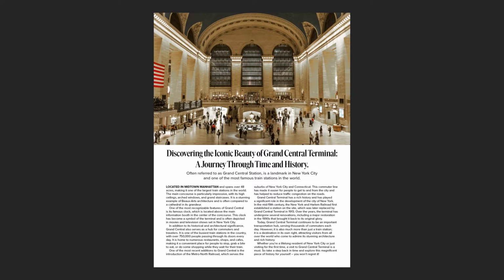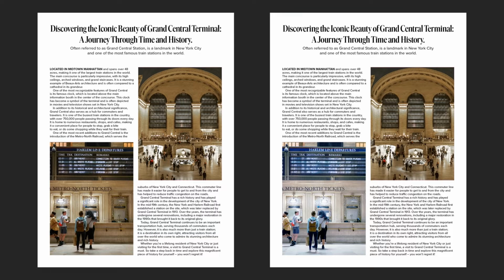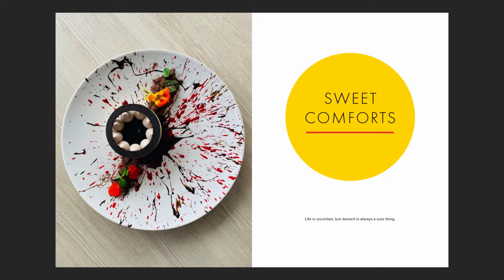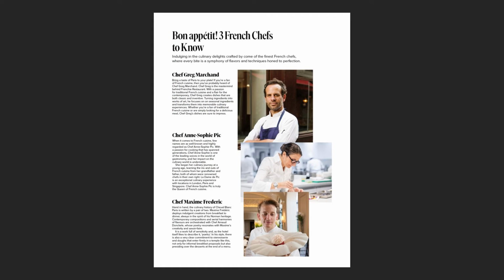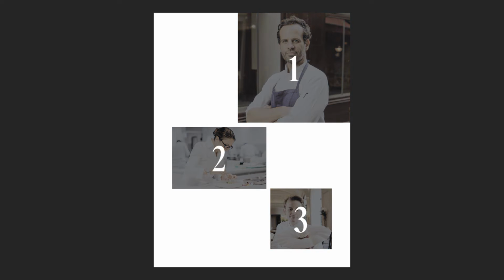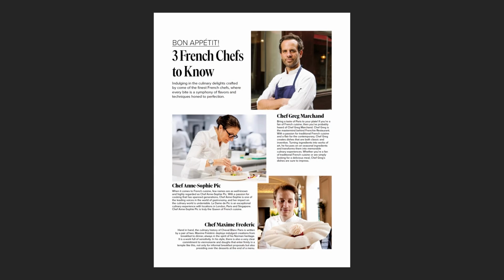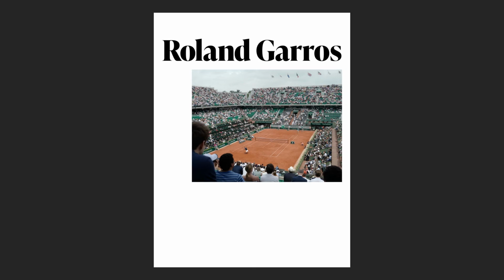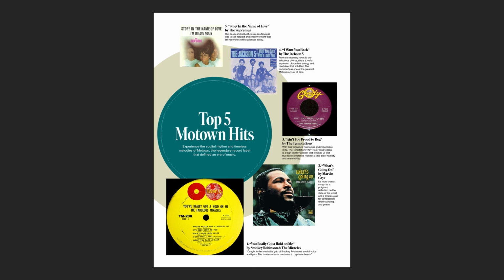Mastering Balance in Graphic Design: Essential Tips & Techniques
Graphic design principles are your building blocks for mastering your process. In this video, I dive deep into what the different types of balance are (symmetrical, asymmetrical, and radial), and how to achieve them in your designs.

00:00 Intro
00:43 Symmetrical Balance
07:09 Asymmetrical Balance
15:30 Radial Balance